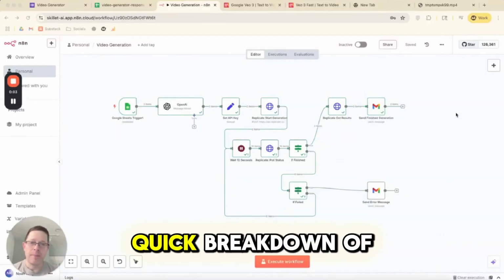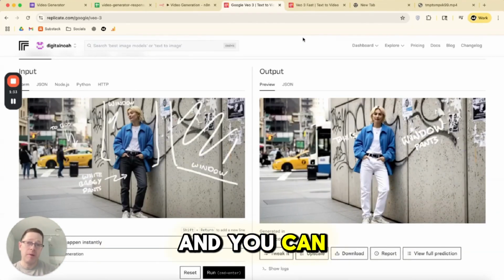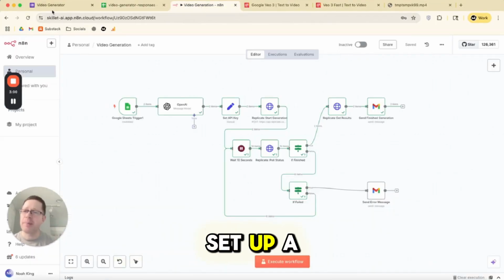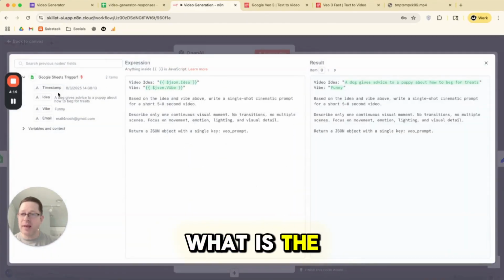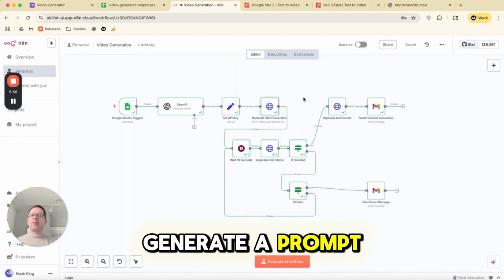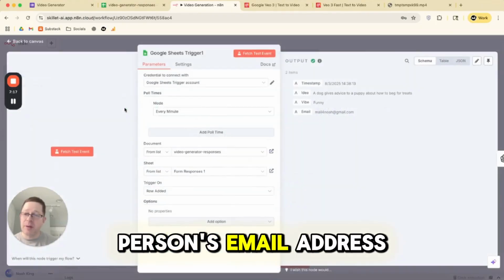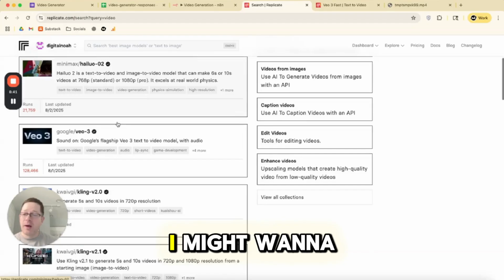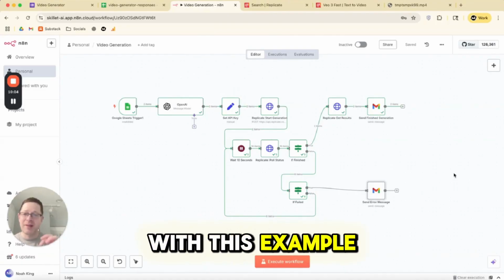Build an AI Video Generator using A Google Form (No Code Needed)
Want to generate high-quality AI videos from a simple form input—no coding required?

In this step-by-step tutorial, I’ll show you how to build a fully automated workflow that connects Google Forms, OpenAI, and Replicate's Veo V3 Fast model to generate cinematic AI videos and deliver them directly to your inbox.

In this video, you’ll learn how to:
→ Collect video ideas using a basic Google Form
→ Use OpenAI to turn those ideas into rich, cinematic prompts
→ Send prompts to Replicate’s Veo V3 Fast model to generate videos
→ Poll for video generation status using n8n
→ Automatically email the finished video (or error messages) to users
→ Extend the workflow to other models, platforms, or delivery methods

This is perfect for anyone exploring generative AI, building AI-powered products, or automating creative workflows with n8n.

Explore More from Skillet AI